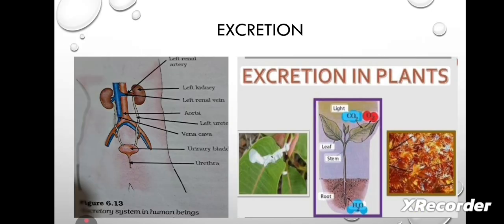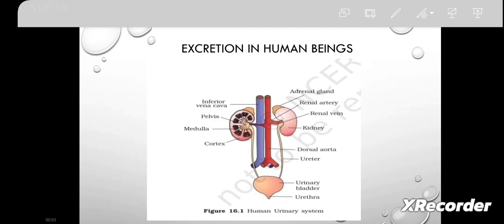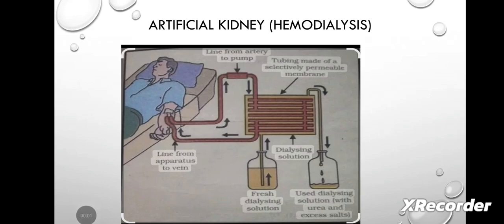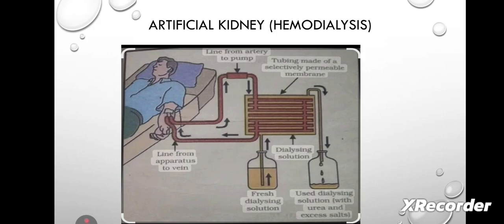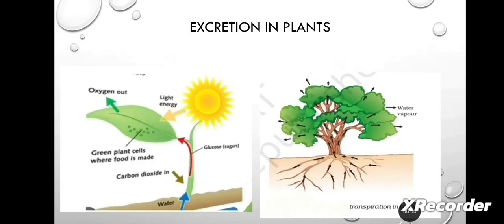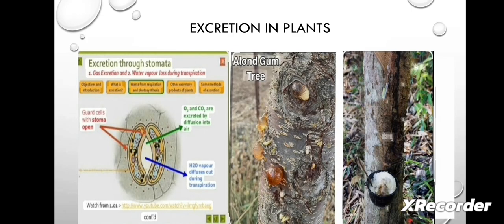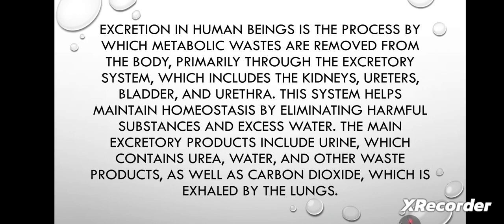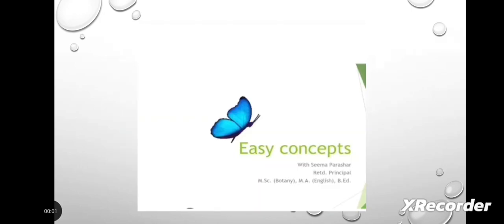EXCRETION in 7 minutes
Excretion in Human beings and Excretion in Plants